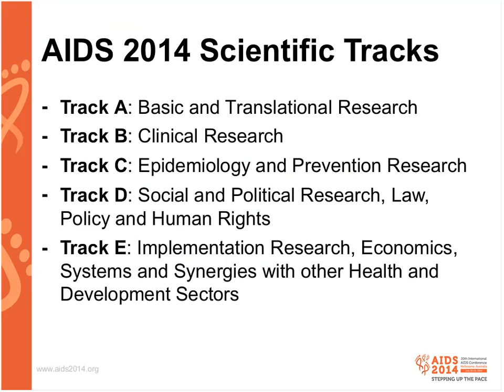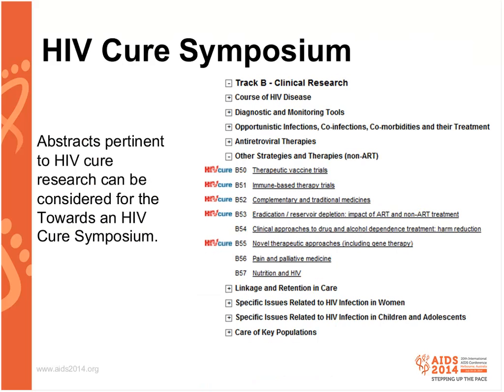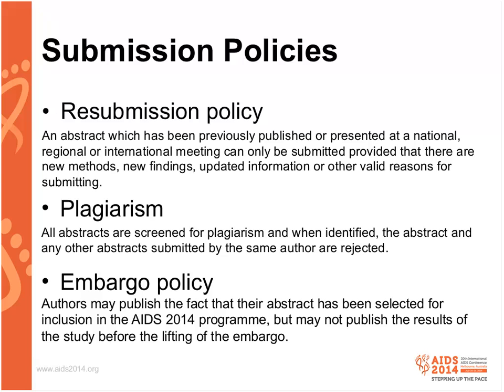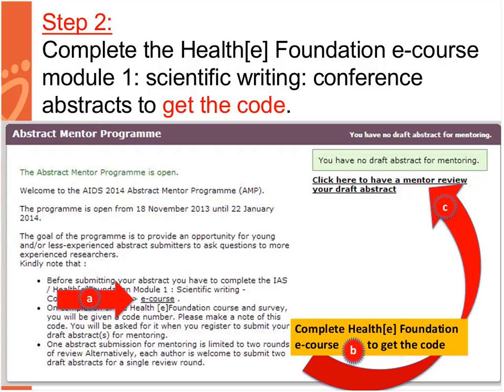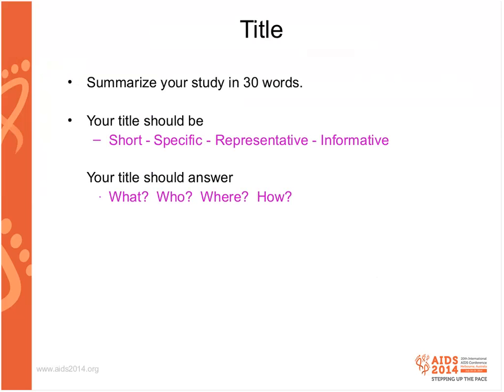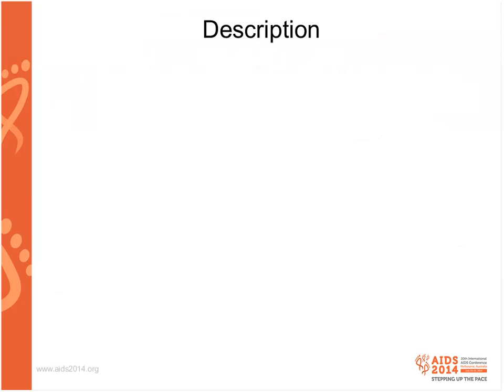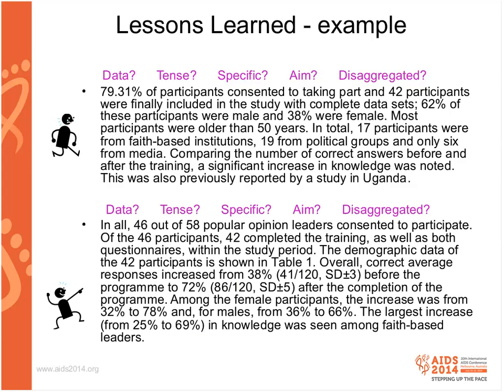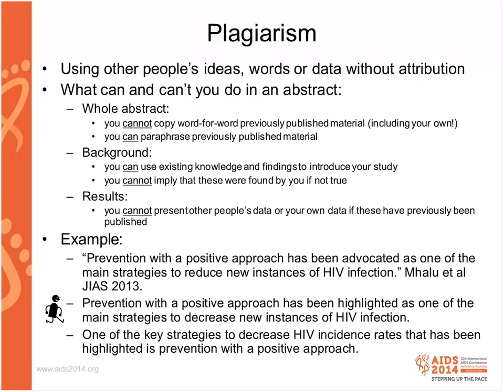AIDS 2014 Webinar - How to submit an successful abstract (14 Nov. 2013)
How to submit an successful abstract - 14 November 2014
(suited for lessons learned through programme, project or policy implementation or management)

The objective of this interactive webinar is to walk you through the abstract submission process and the abstract mentor programme to improve participants' ability in preparing high-quality abstracts for acceptance at the 20th International AIDS Conference (AIDS 2014).